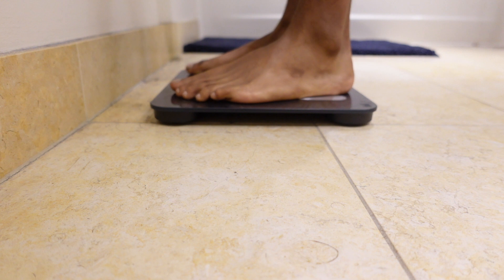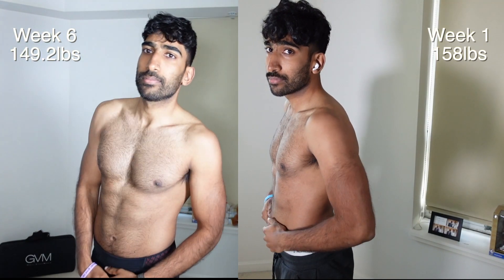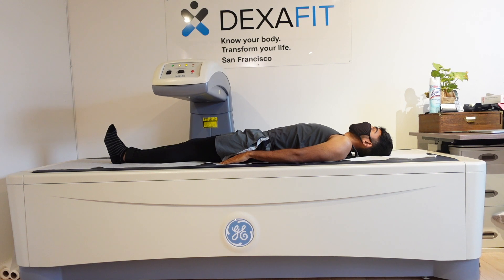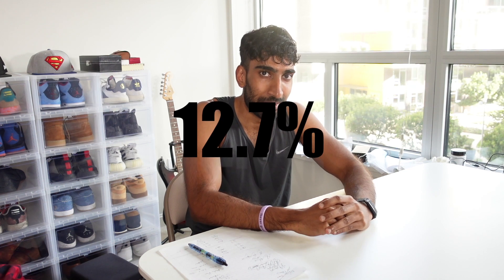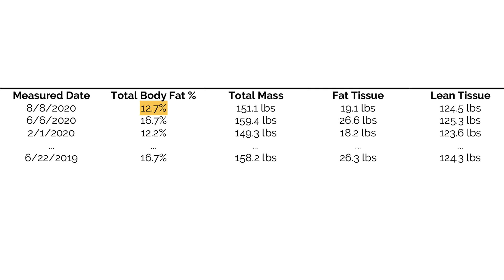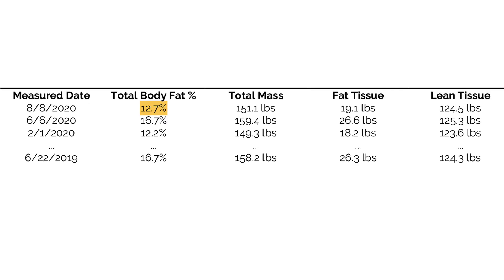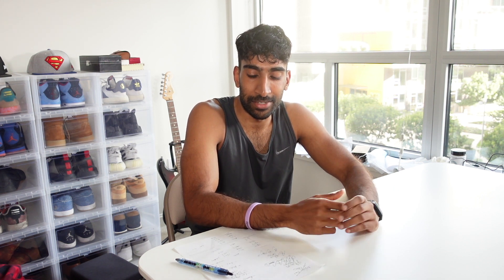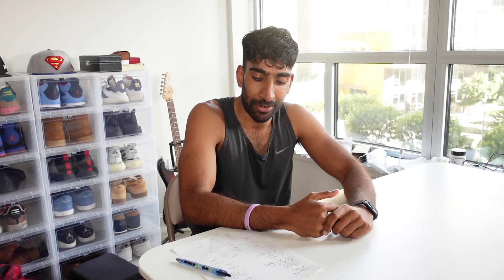Quarantine Body Transformation | 6 Week Body Fat Loss Goal | DEXA Scan Results & Analysis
See the culmination of how I achieved my fat loss goal. Did I achieve my goal of 12 percent body fat during the quarantine and lockdown because of COVID-19/corona virus? Find out!

I am a regular guy with a primary focus on my career. If I can achieve results so can you!